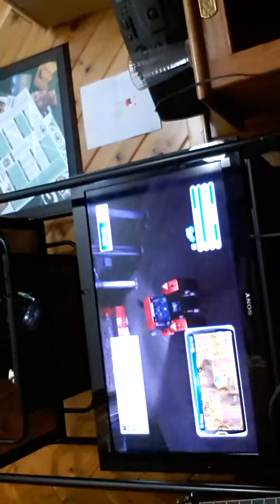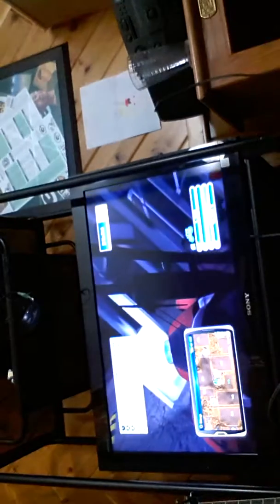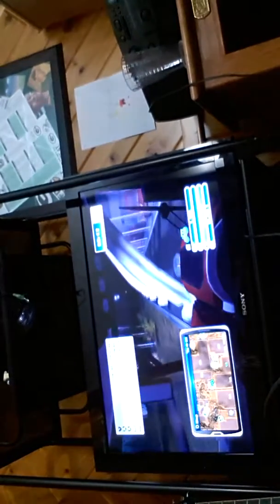Farming simulator. Pt6